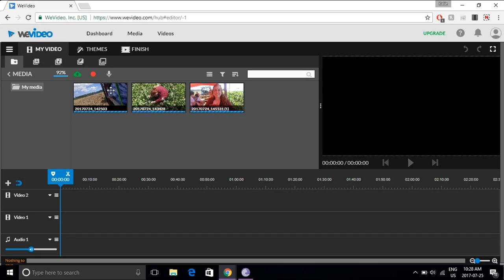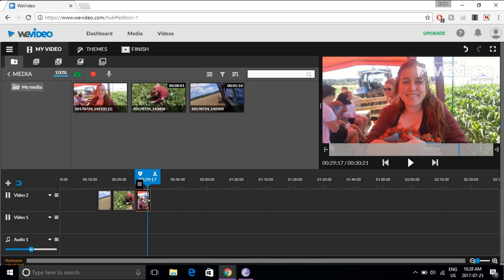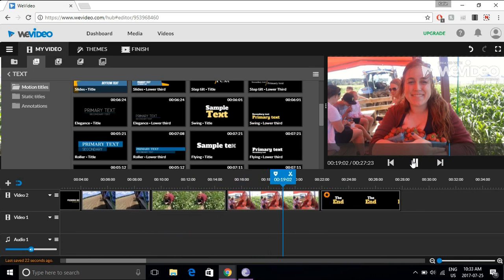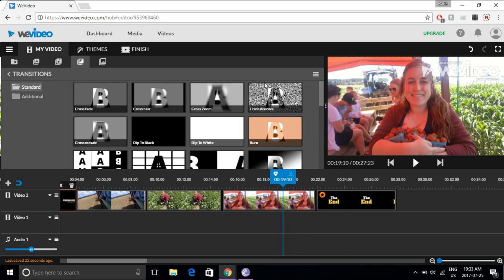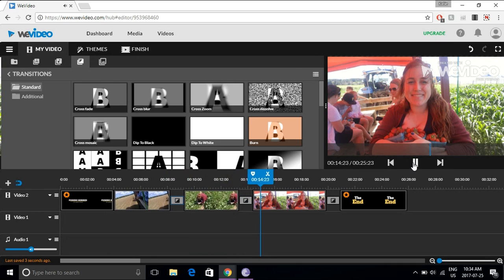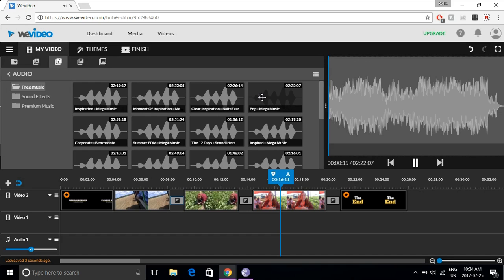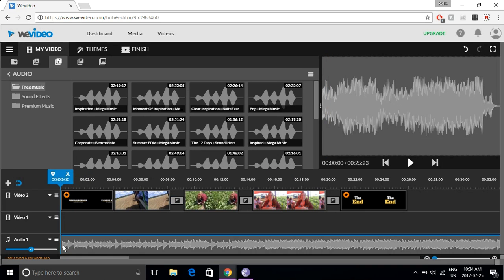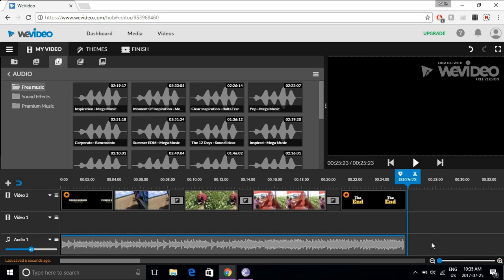Assignment 2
Tutorial steps:
1. Go to homepage for wevideo
2. Click create new
3. Click on the green arrow in player to import media
4. Click browse to select
5. Choose desired files
6. Drag photos/videos down to the player area in the desired order
7. If you need to make a video clip or photo stay on screen longer, hover over the side of the desired media
8. A double-sided arrow should appear
9. Left-click and drag the media out to the desired length
10. Click on the text button in the top left corner
11. Click the try motion text button
12. Drag down chosen motion text to the second video player; shorten, or lengthen at will
13. Drag up to the first audio player
14. A popup should appear asking you to insert and push the title
15. Click this button
16.  Double click the motion text button
17. Change title underneath the properties button (there should be a speech bubble) that you click in the top left corner of your screen
18. Title the video
19. Click the done editing button
20. Repeat the process for a title at the end
21. Go up to the transitions button in the top left
22. Choose the transition that you want
23. Drag transitions down to where you want them to go
24. Click the music icon from the top left corner
25. Choose appropriate music
26. Drag the music down to the audio area of you player
27. Drag the blue bar over to where you want to cut your video
28. Hit the scissors icon to cut
29. Click on the part of the music you do not want
30. Hit delete
31. Play your video
32. Congratulations! Your video is now complete!😊

*Made using NIMBUS and Wevideo software